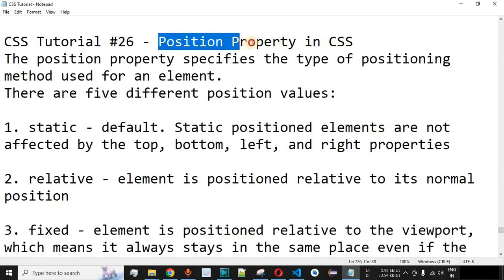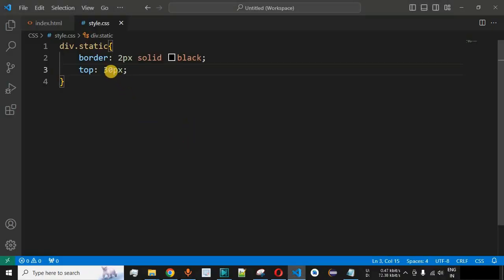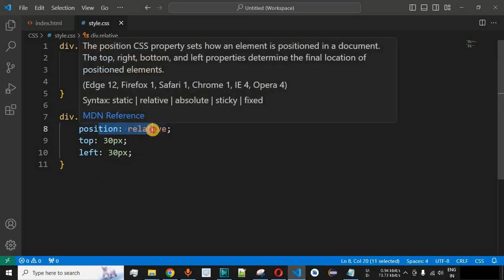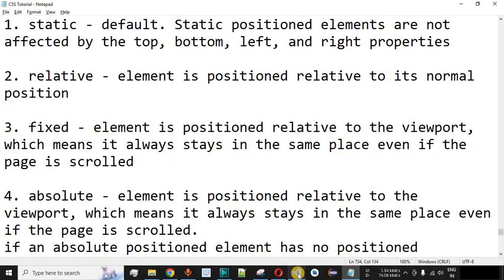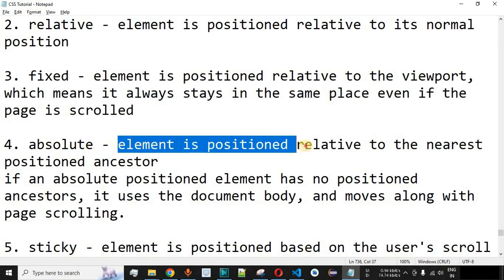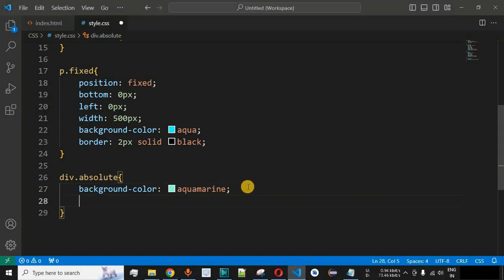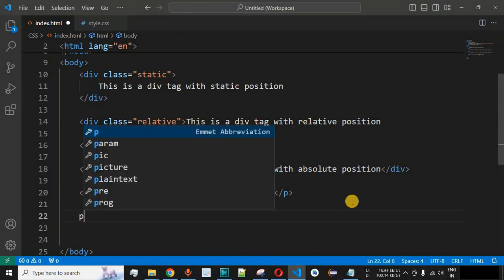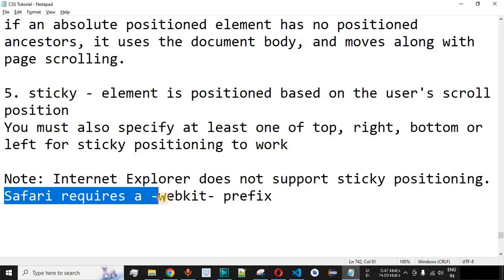CSS Tutorial #26 - Position Property in CSS | Programming For Beginners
In this video by Programming for beginners we will see Position Property in CSS along with the Example.

The position property specifies the type of positioning method used for an element.
There are five different position values:

1. static - default. Static positioned elements are not affected by the top, bottom, left, and right properties

2. relative - element is positioned relative to its normal position

3. fixed - element is positioned relative to the viewport, which means it always stays in the same place even if the page is scrolled

4. absolute - element is positioned relative to the nearest positioned ancestor
if an absolute positioned element has no positioned ancestors, it uses the document body, and moves along with page scrolling.

5. sticky - element is positioned based on the user's scroll position
You must also specify at least one of top, right, bottom or left for sticky positioning to work

Note: Internet Explorer does not support sticky positioning. Safari requires a -webkit- prefix